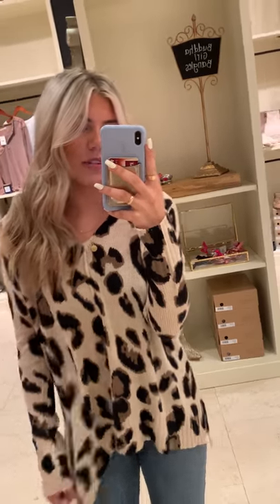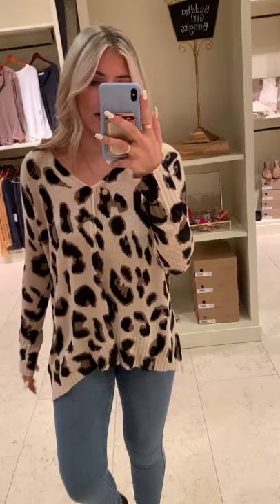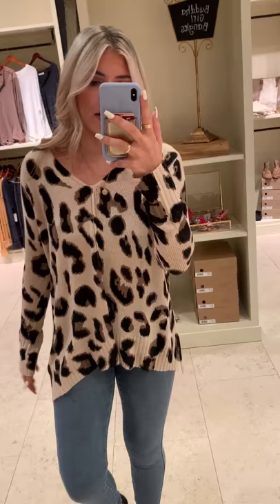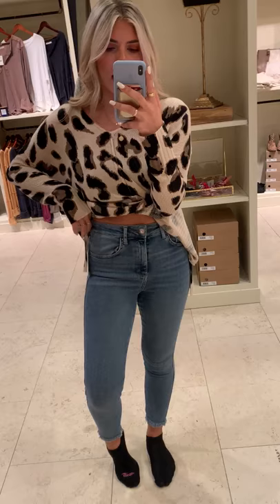Leopard Sweater Try On